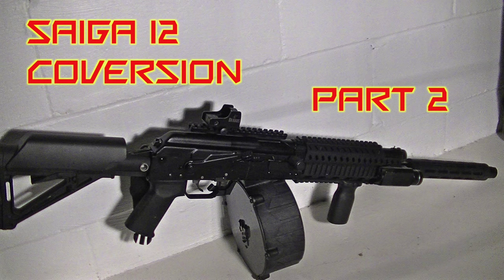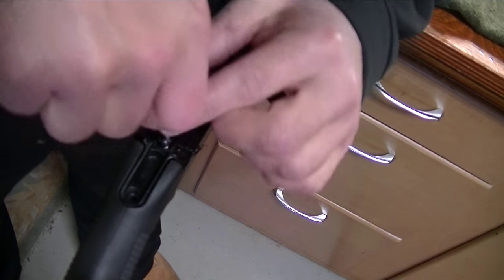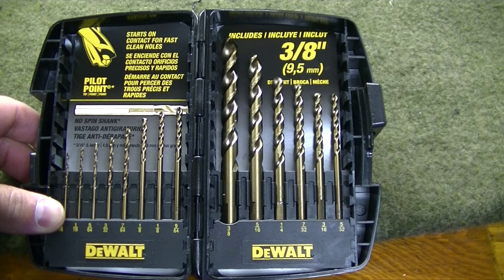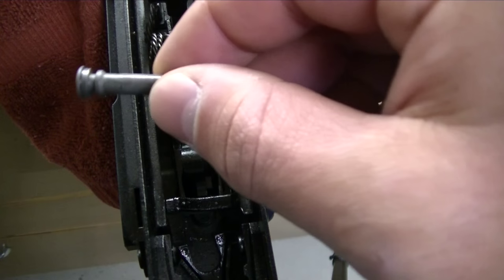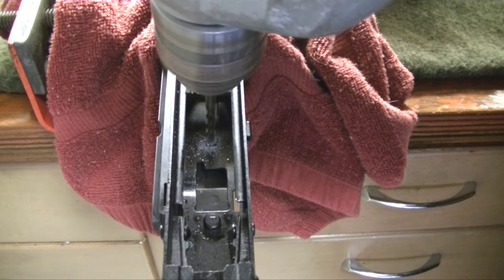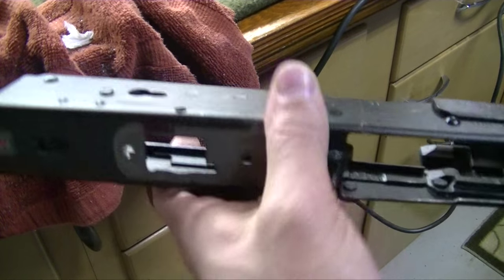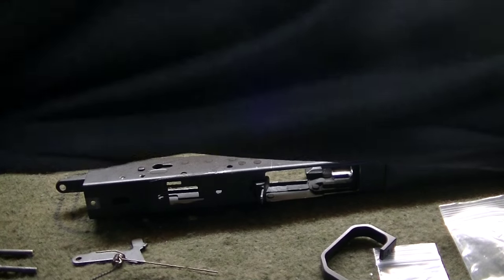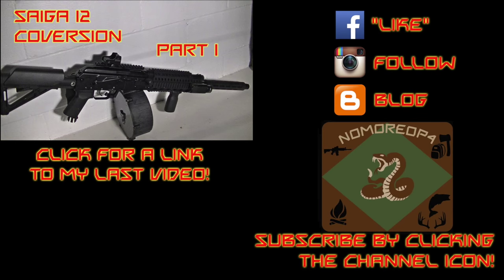Saiga 12 Conversion - Fire Control Group and Buttstock Removal Part 2/5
Welcome to my Saiga 12 Conversion series, where I will convert an imported Saiga 12 from the "sporting" configuration to a pistol grip for use with AR15 style buttstocks. This video series will cover step by step instructions on how to complete this conversion. In this second video, I will show you how to remove the existing fire control group and buttstock.